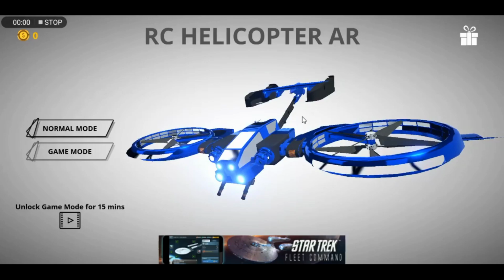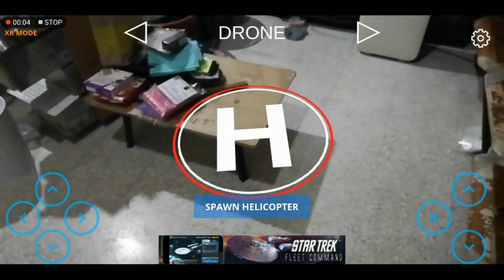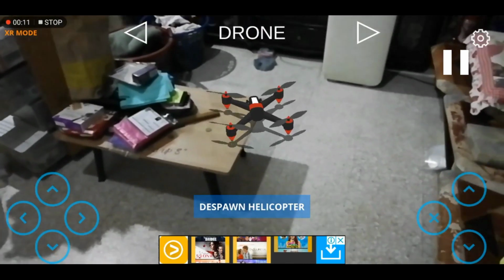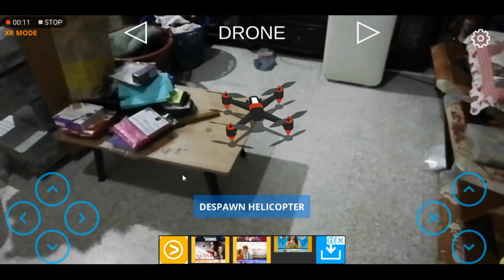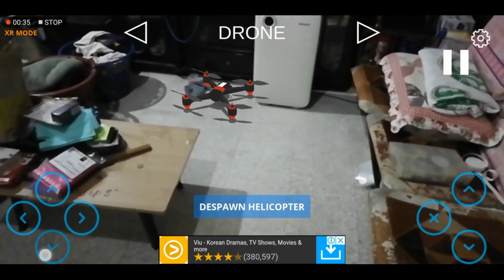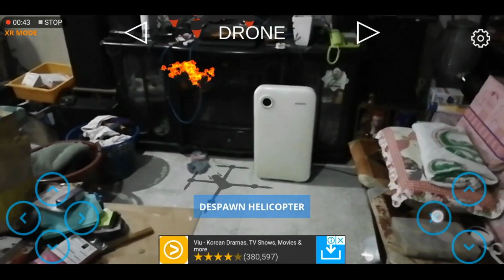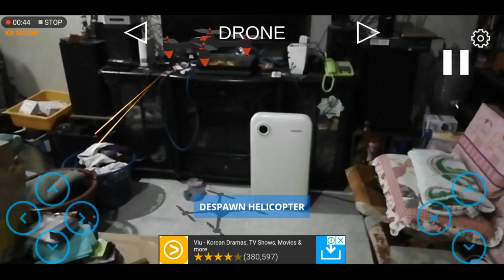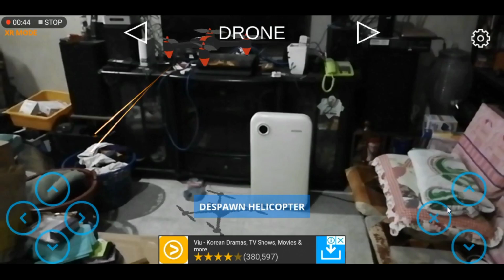RC Helicopter AR - Interaction Design Overview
This is a video made for my Human-Computer Interaction Course.